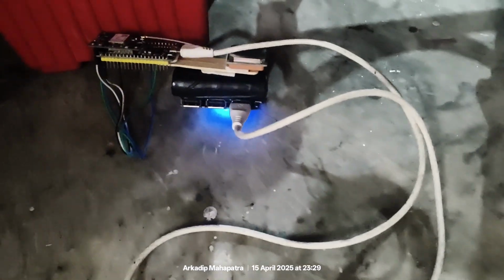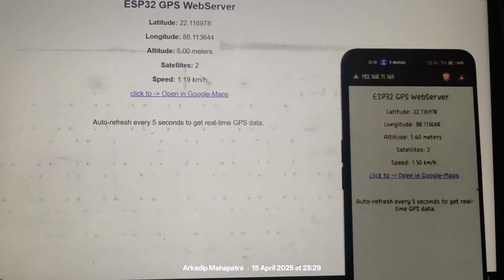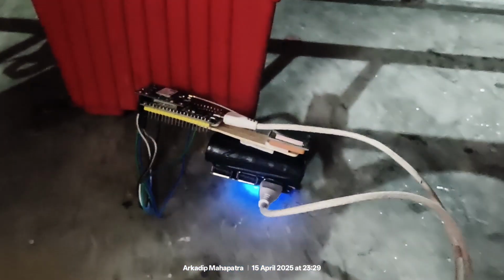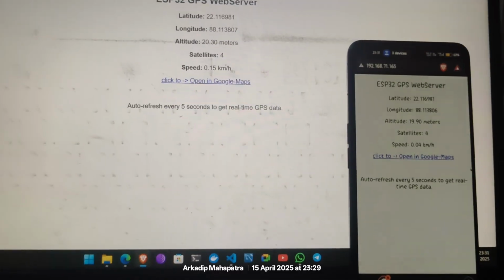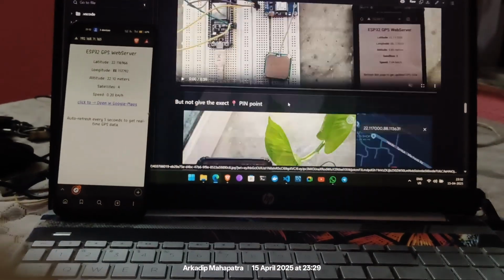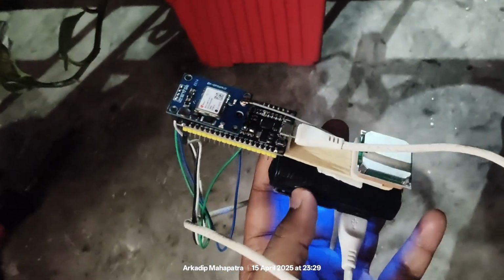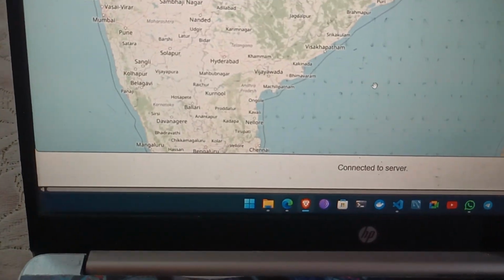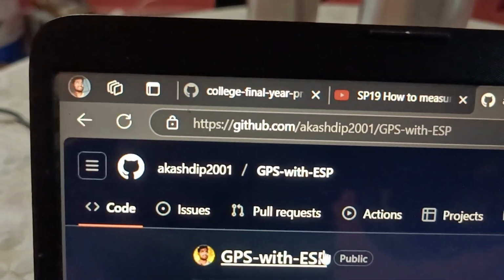GPS with ESP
00:00 The project idea
05:47 PHASE I - only take the ROW data
09:20 PHASE II - update live MAP
12:17 PHASE III - track live users